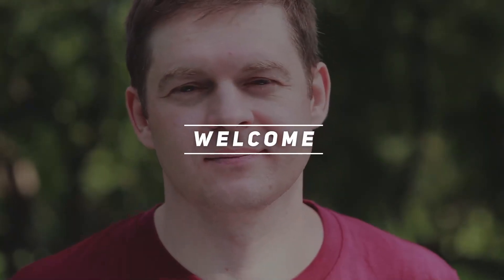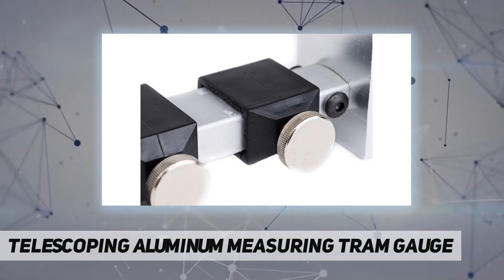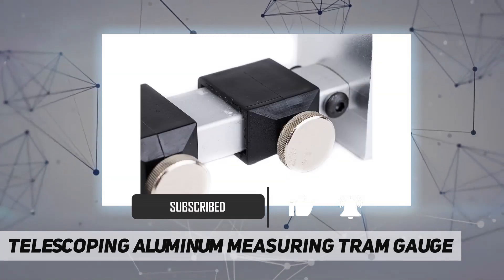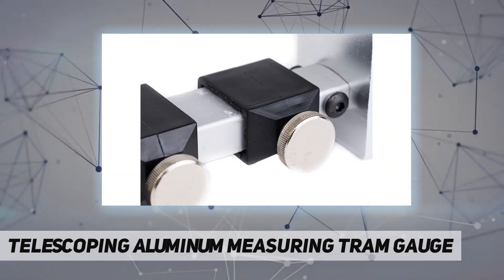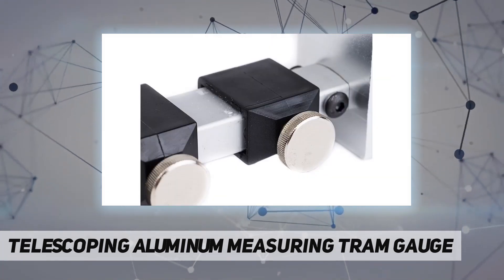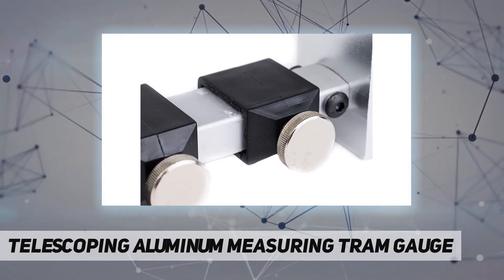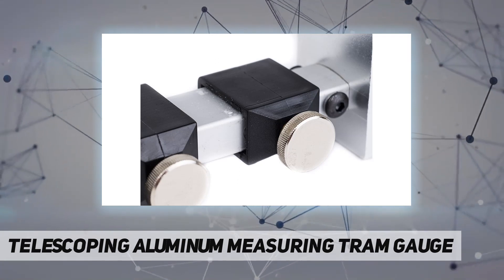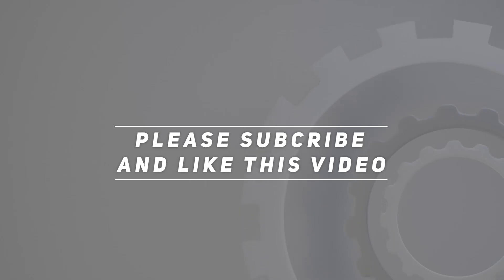Telescoping Aluminum Measuring Tram Gauge - Review 2023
Telescoping Aluminum Measuring Tram Gauge